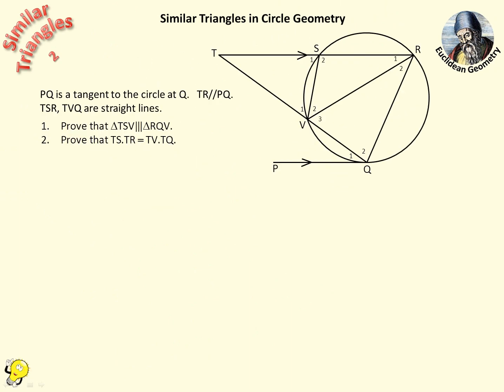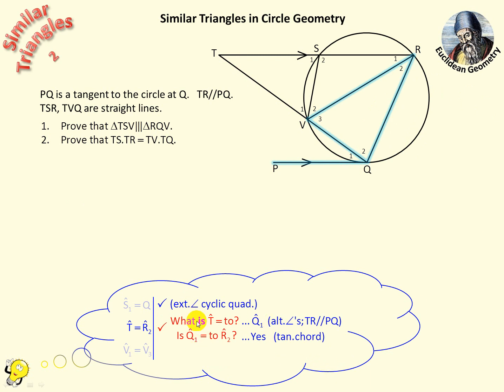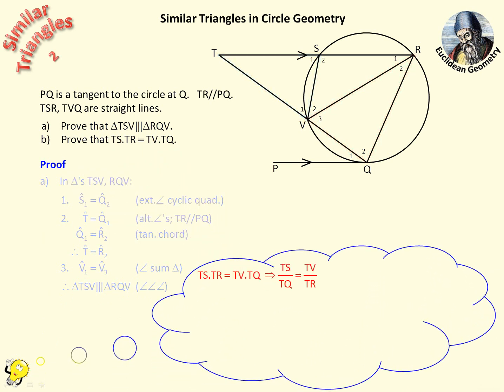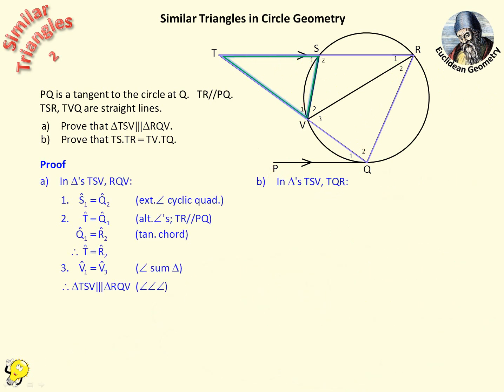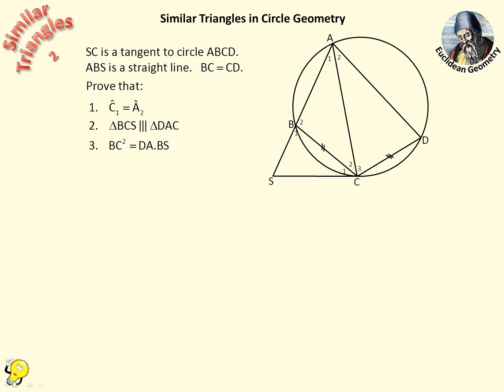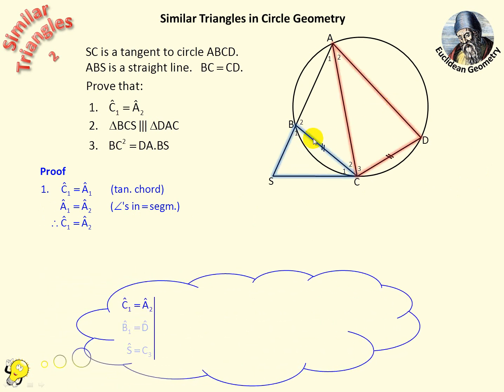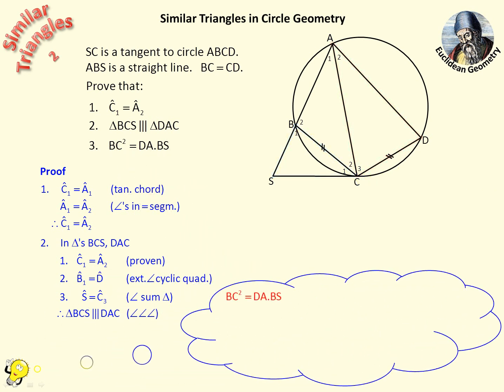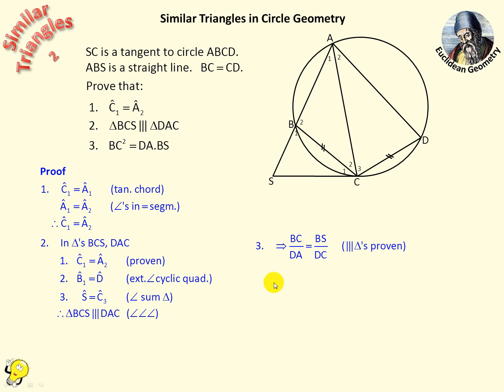Similar Triangles 2